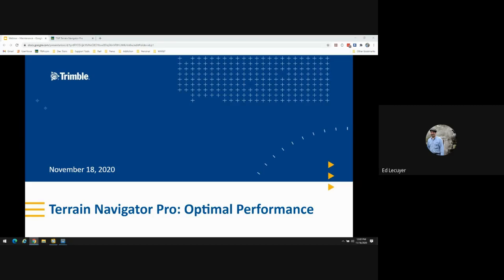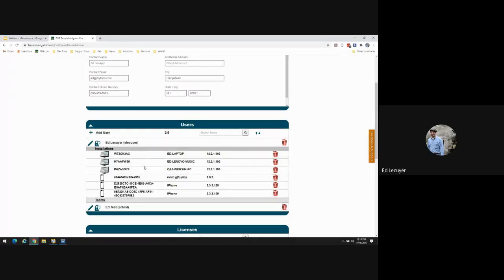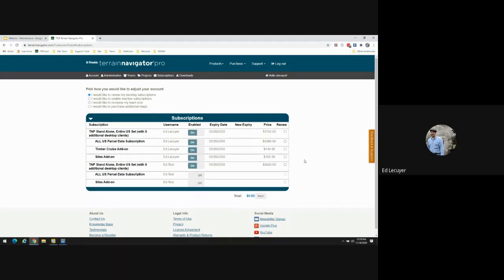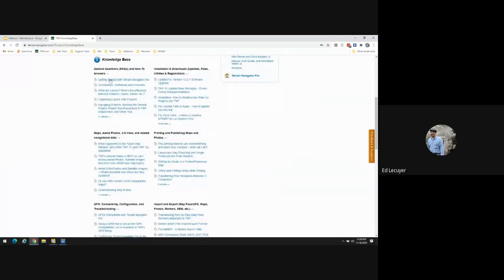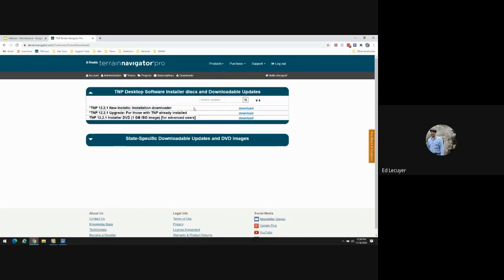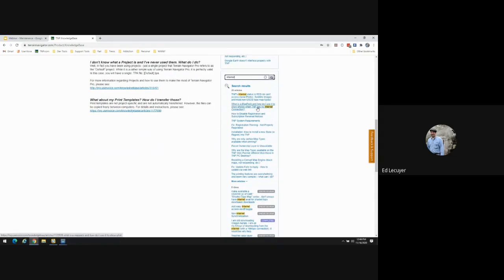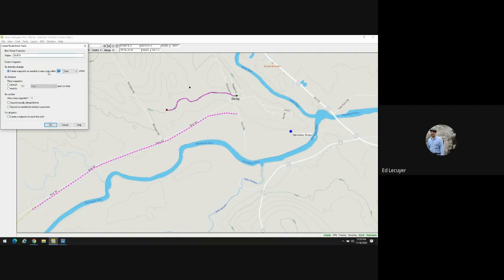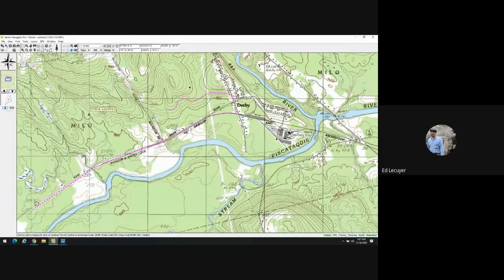Maintaining TNP for Optimal Performance Webinar (2020 11 18)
Learn how to keep Terrain Navigator Pro running well on your system